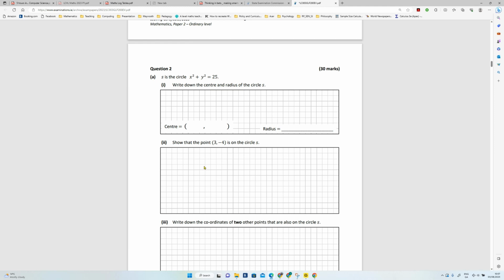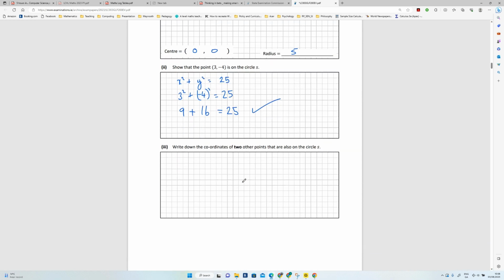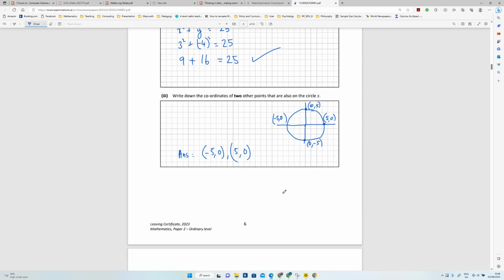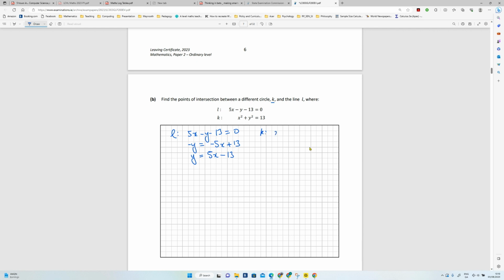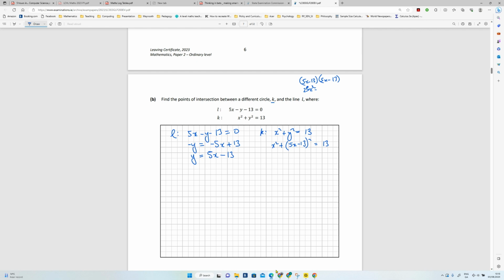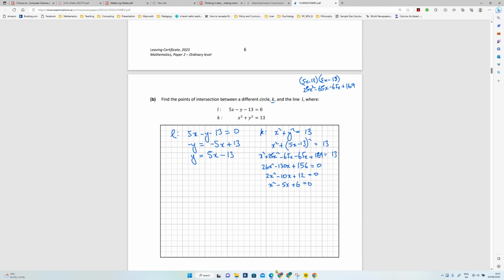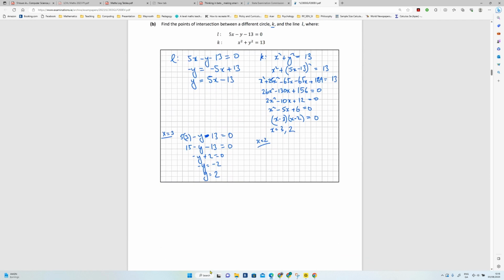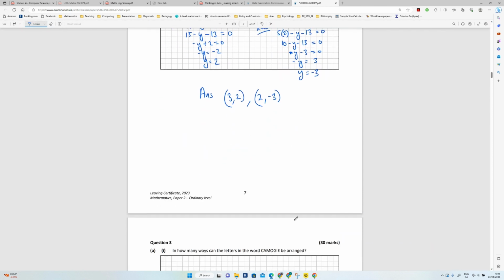Leaving Cert OL Maths 2023 P2 Q2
LCOL Maths 2023 P2 Q2